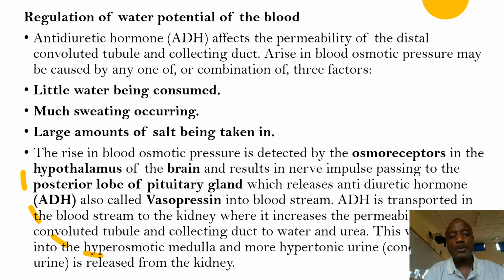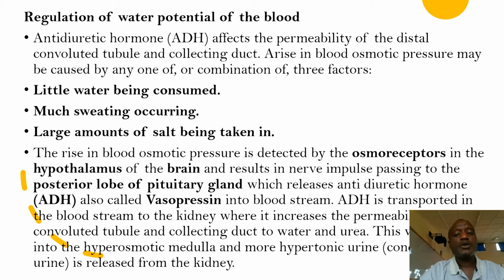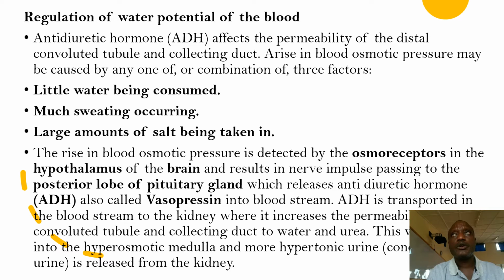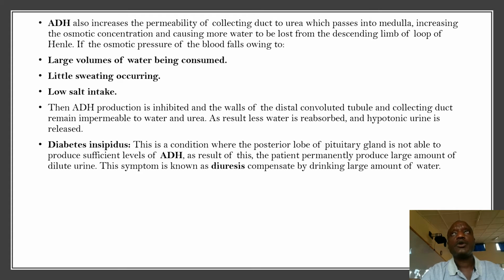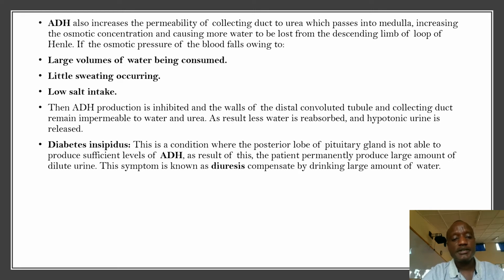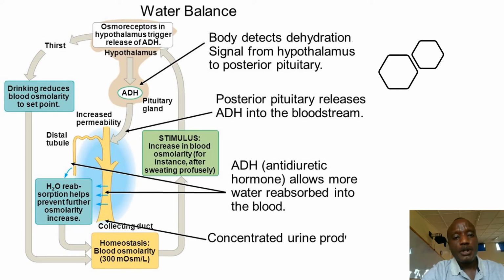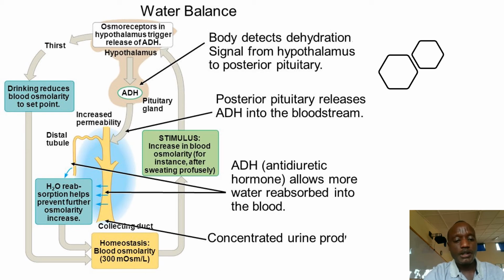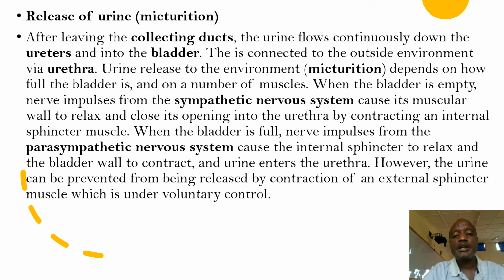Osmoregulation lesson 1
This video is about osmoregulation lesson 1